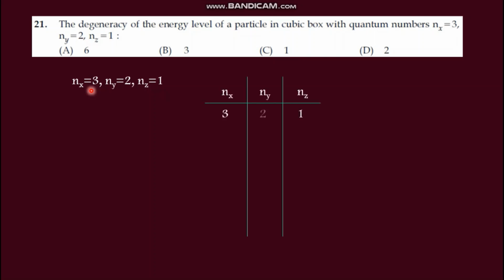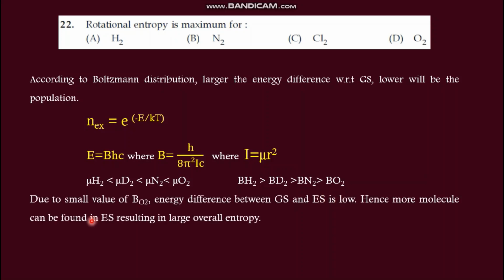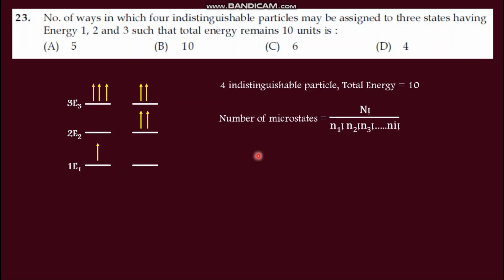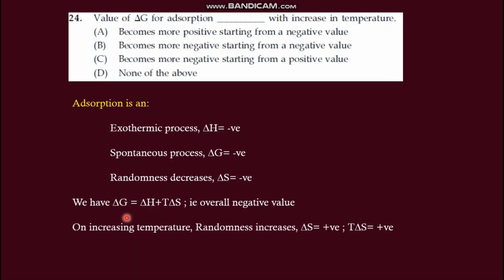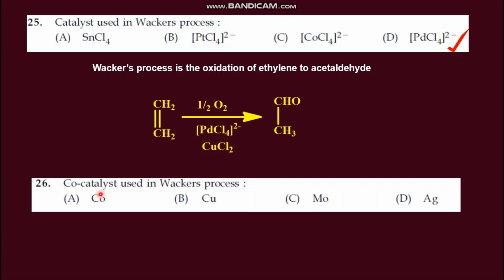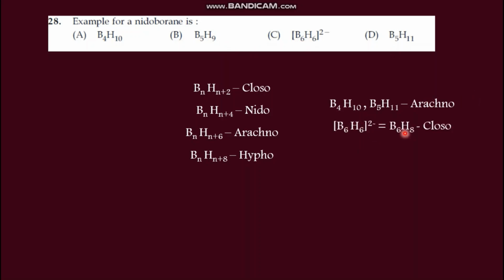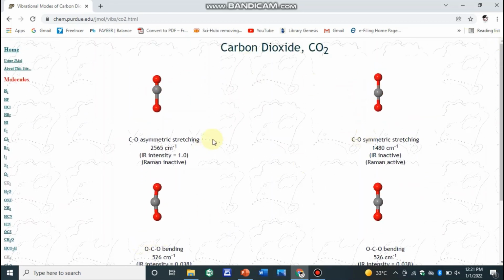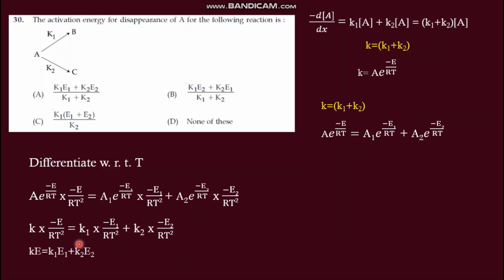Kerala PSC HSST Chemistry (Jr.) Previous Question Paper (2019) Category Number 333/2017- Part III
Kerala PSC HSST Chemistry (Jr.) Previous Question Paper (2019) Cat.no. 333/2017- Solved in pdf form